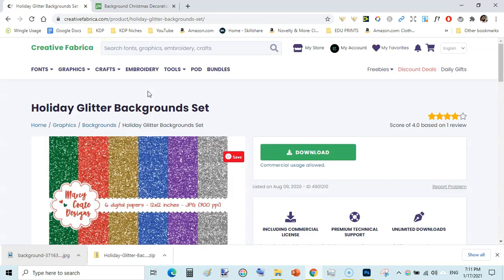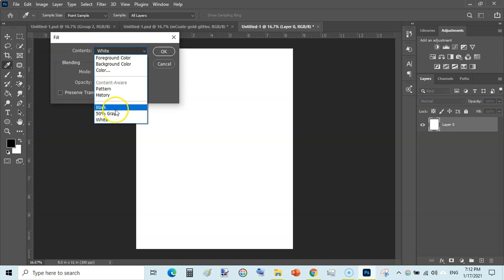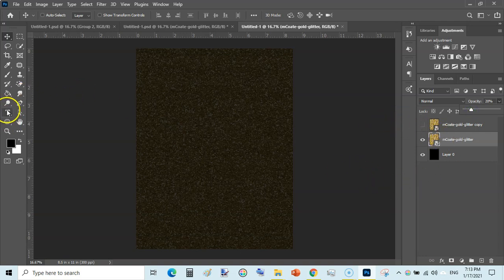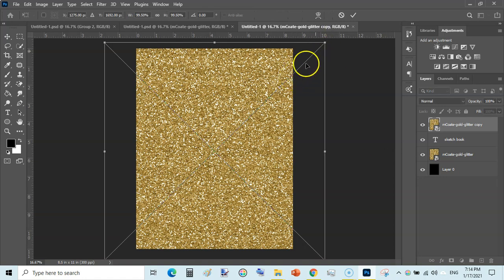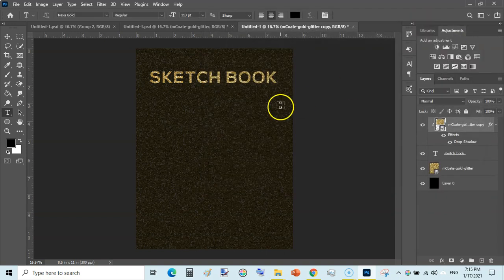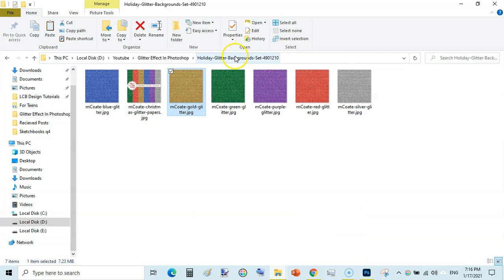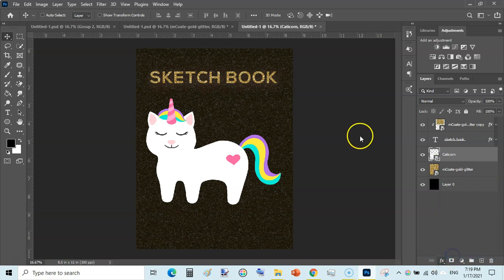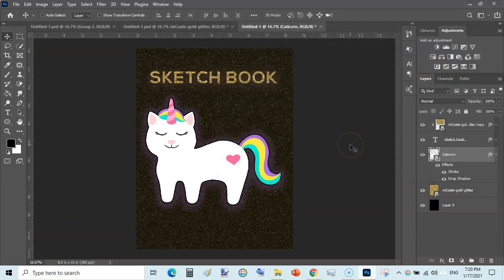How to Add GLITTER TEXT Effect in Photoshop - Making KDP Sketch Book Cover in Adobe Photoshop!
Welcome Friends Today In This Video I Am Going To Share With You How to Add GLITTER TEXT Effect in Photoshop!  This step by step video show you how to add the glitter text effect for making no content book (sketchbook) cover in adobe Photoshop. After watching this video you will able to make stunning covers for your low or no-content books to publish on Amazon KDP.

jVAQ&list=PLDU2KF5drDBJKUKr9hIUowt80GzLnW0kf